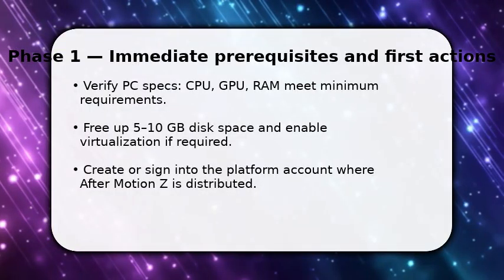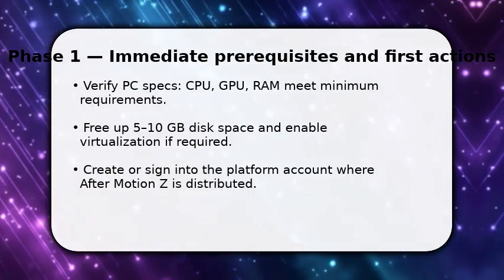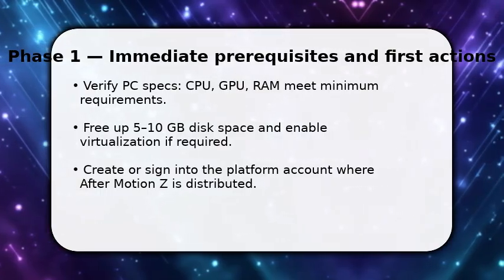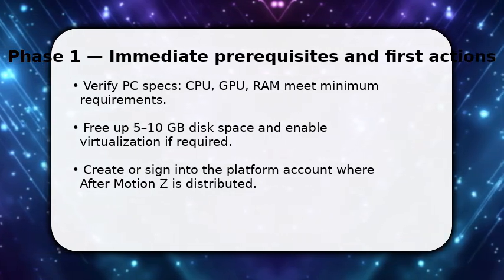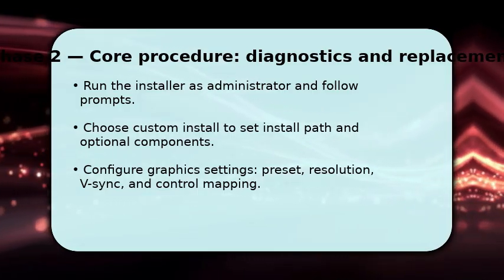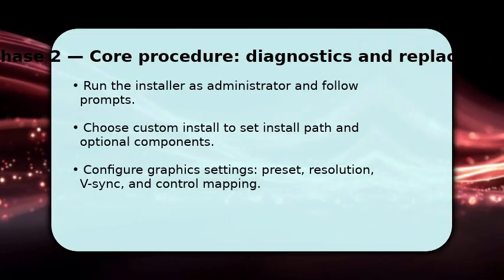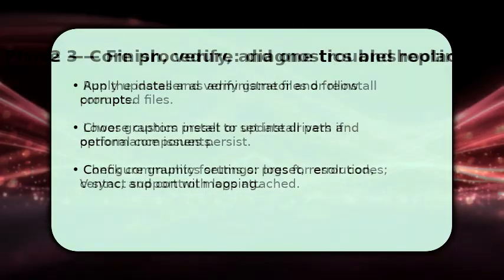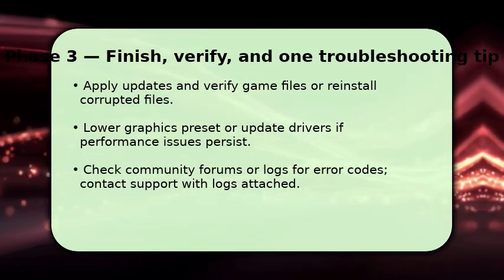How to Get After Motion Z on Pc - Easy Guide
How to Get After Motion Z on Pc - Easy Guide | 🔒 Surfshark VPN Deal — Stay private and secure. $1.99/mo + 3 Months Free ▸

Discover the simple steps to unlock After Motion Z on your PC. This video guide provides a clear, easy-to-follow tutorial for gamers looking to access this feature and enhance their gaming experience.

After Motion Z, unlock after motion z pc, after motion gameplay tips, accessing after motion on PC, enhance gaming with after motion